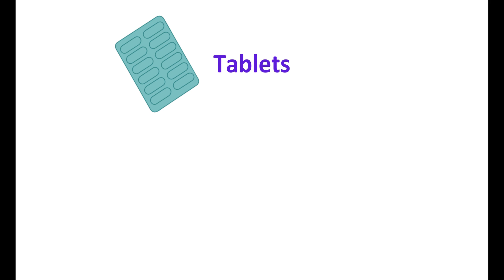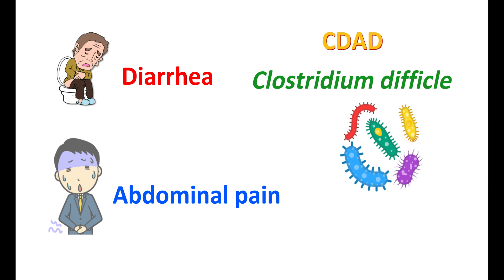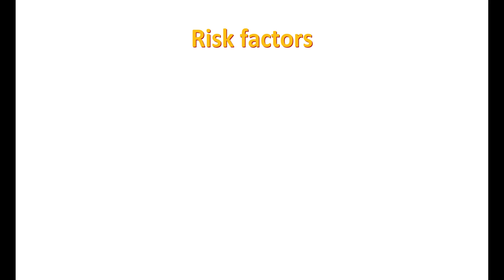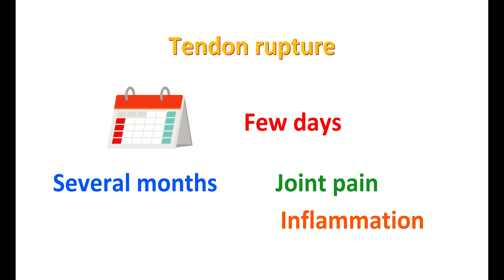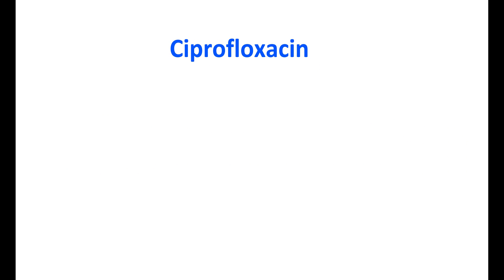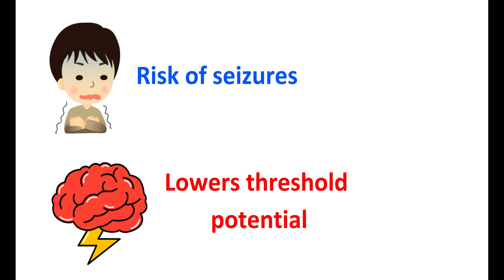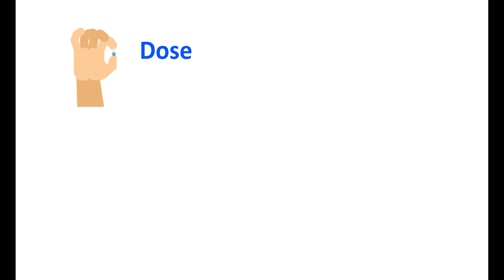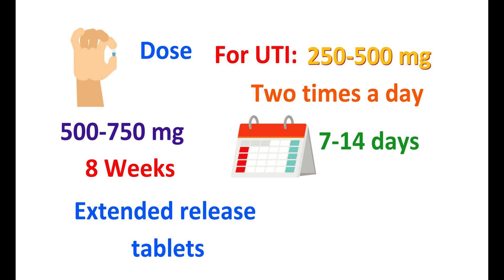Ciprofloxacin Side effects, uses and dosage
Ciprofloxacin is a fluoroquinolone antibiotic used in bacterial infections.

It causes a few side effects like diarrhea, abdominal pain, dizziness, confusion and skin rashes. It can also effect tendons and may cause ankle pain and swelling. Ciprofloxacin can produce muscle weakness.